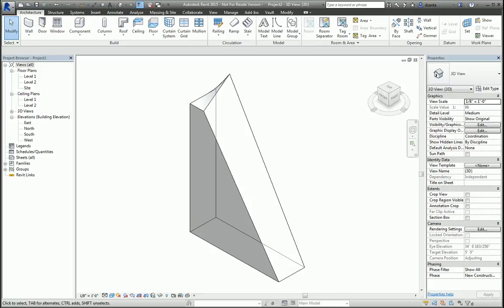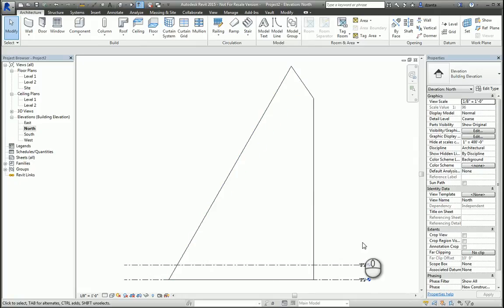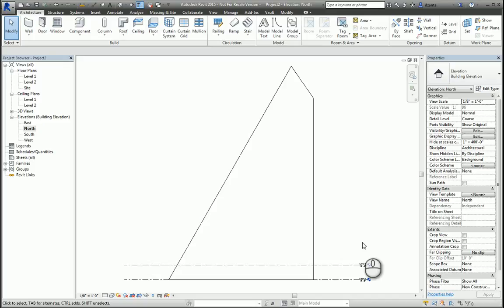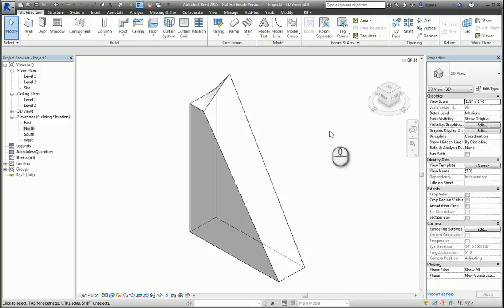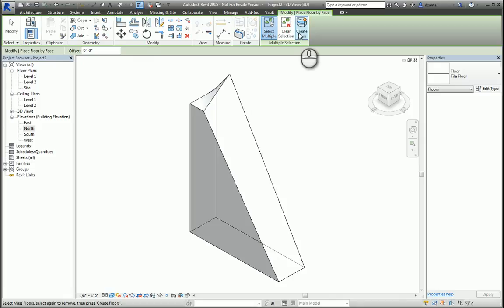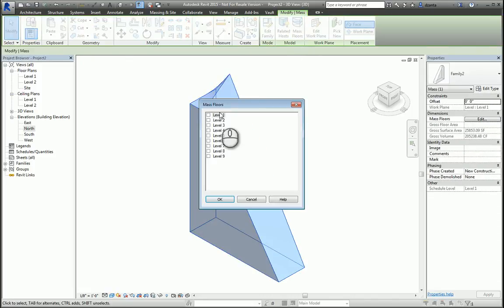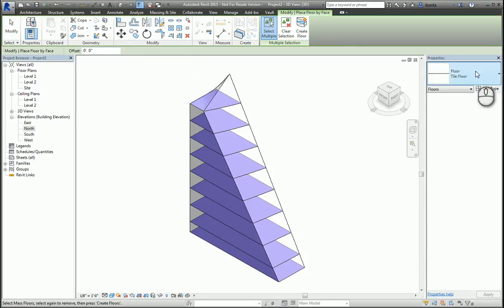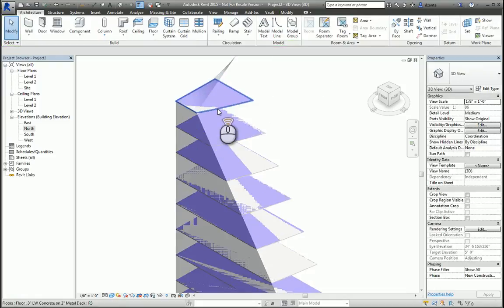Revit Floor by Face A How To Guide